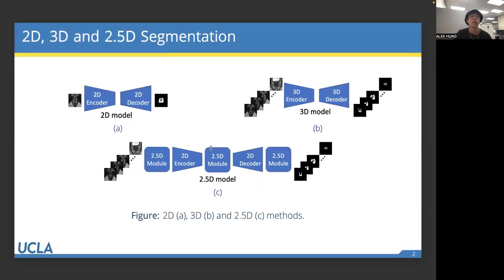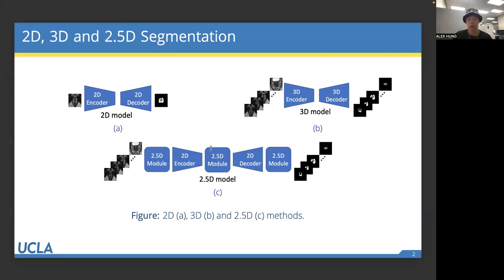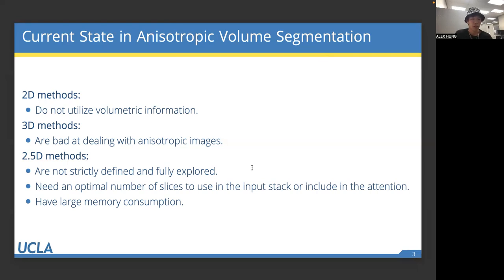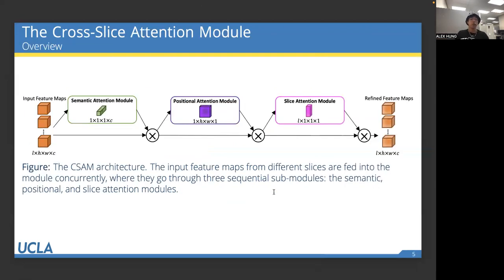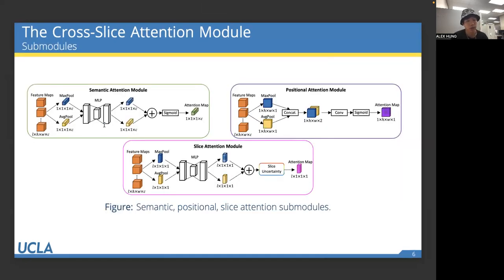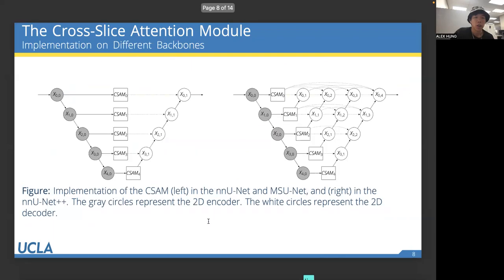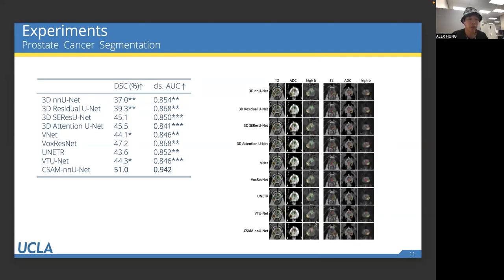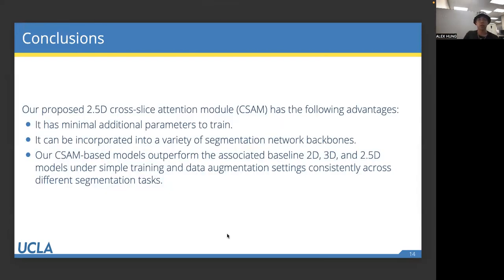CSAM: A 2.5D cross-slice attention module for anisotropic volumetric medical image segmentation